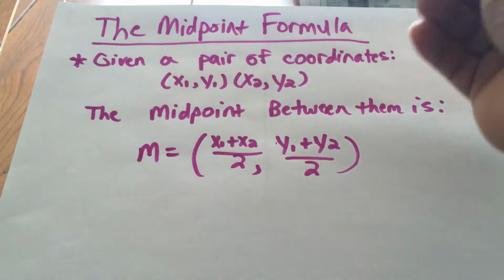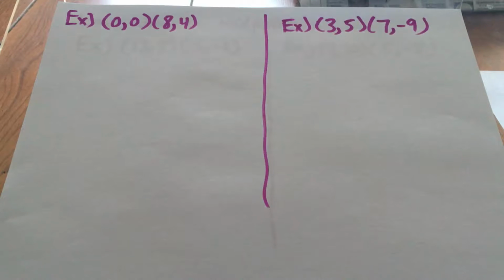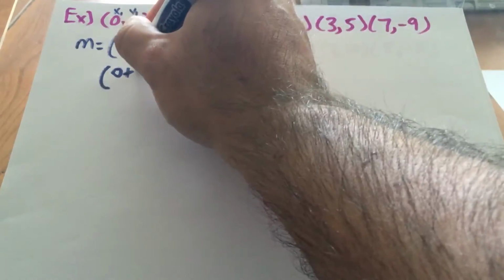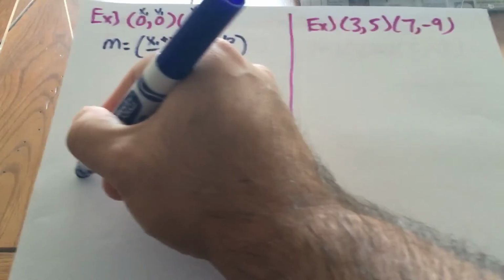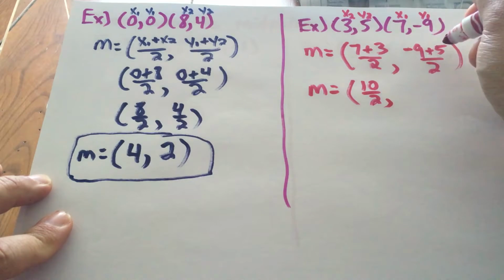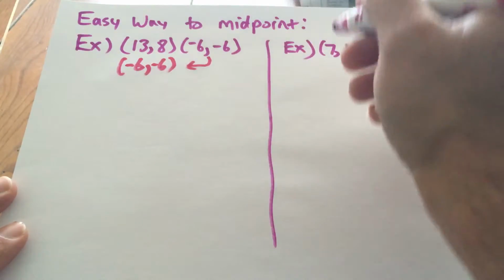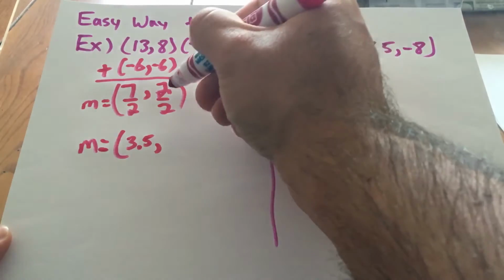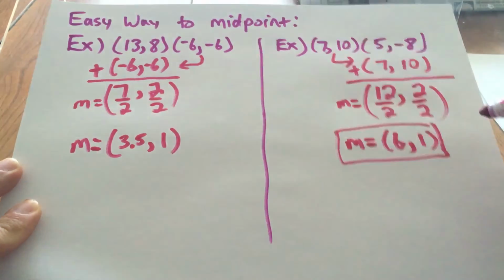Midpoint Formula Intro Geometry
A description of the midpoint formula plus examples.